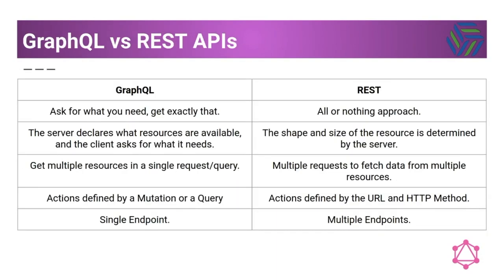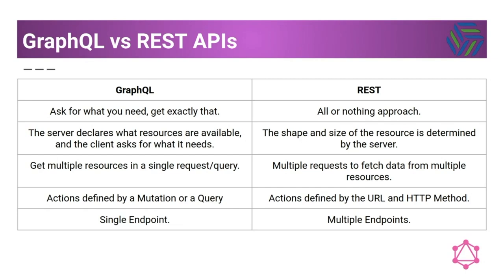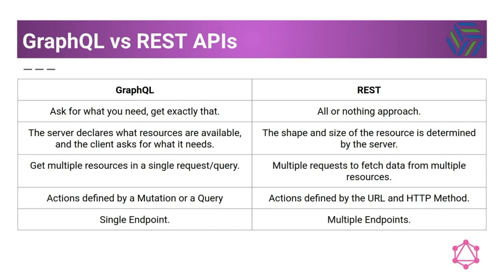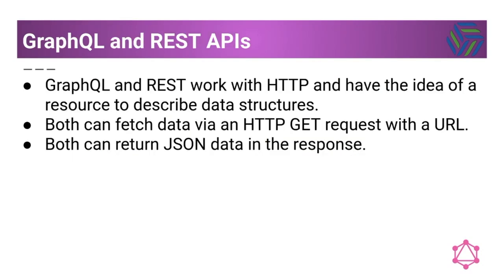Does GraphQL BEAT Rest in 90 seconds?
Does GraphQL BEAT Rest in 90 seconds? Let's find out.